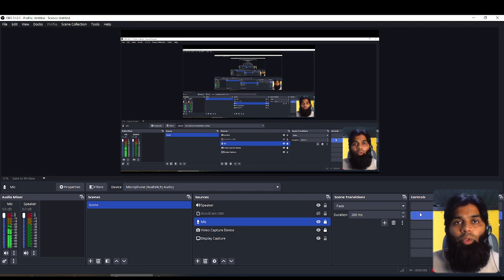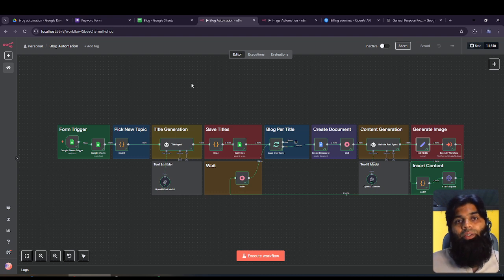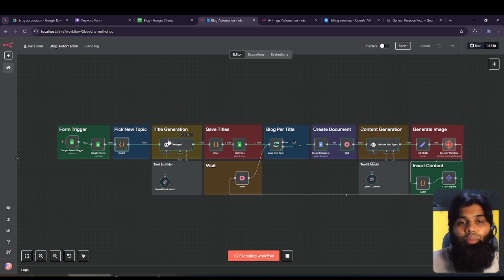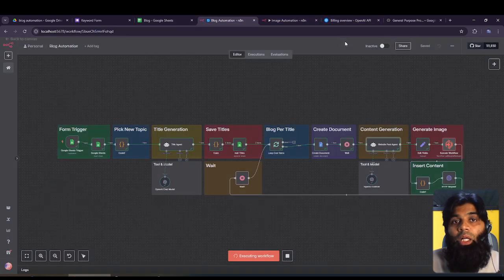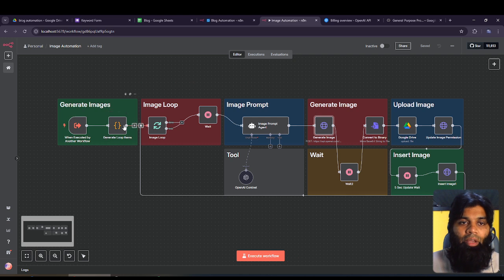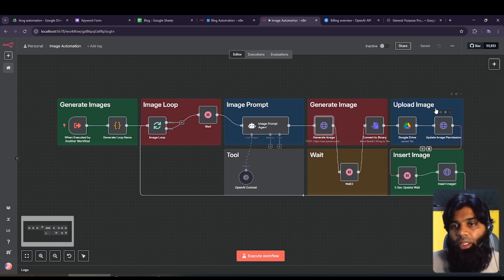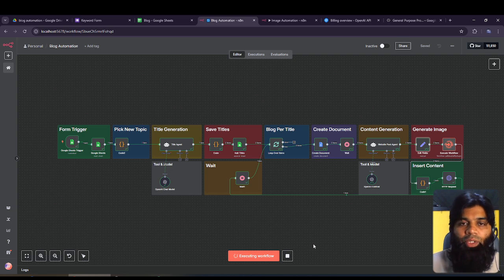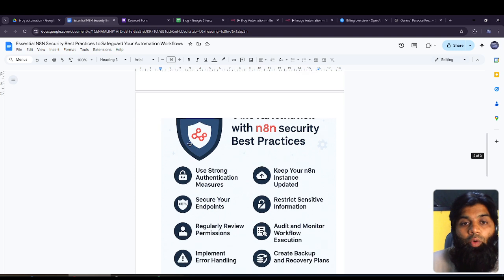Unlimited blog workflow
Imagine creating unlimited high‑quality blog posts for your website — fully automated. 📰✍️
That’s exactly what I’ve built!

✅ What it does:

⚡️ Transforms any topic you give into a fully formatted blog post.

🎨 Generates 2 captivating images for every post.

🔄 Enables seamless end‑to‑end automation — from idea to publication.

Tools used:
💻 OpenAI
🤖 n8n
☁️ Google Cloud (Free Application)
🗂️ Google Sheets / Docs / Drive
📝 Integrated with a simple Google Form
With this setup, you can save countless hours, scale your content production, and focus on growth.
If you’re interested in setting up a similar workflow for your site, I’m happy to help!